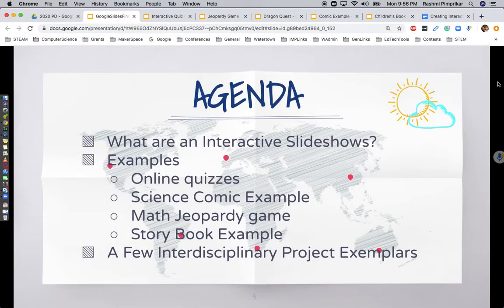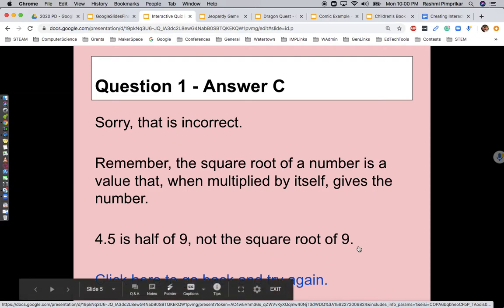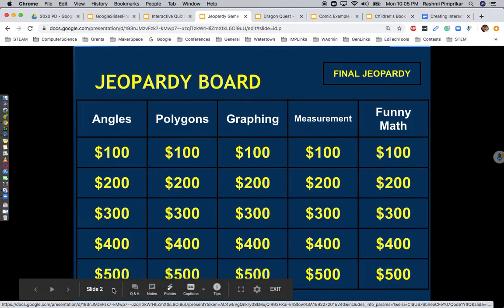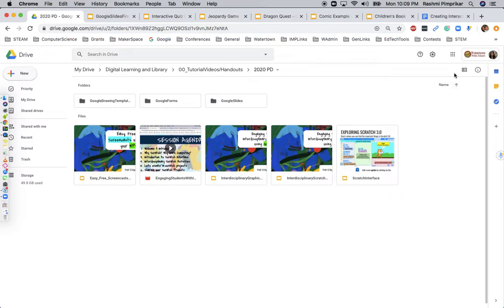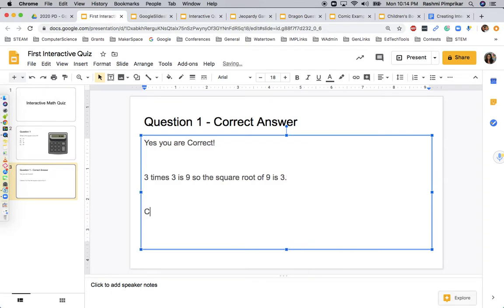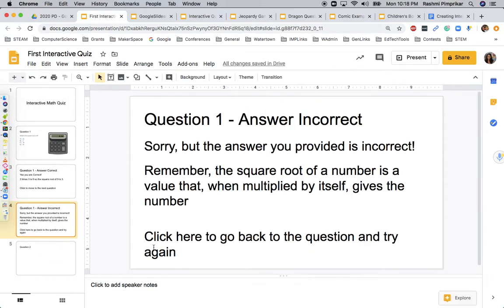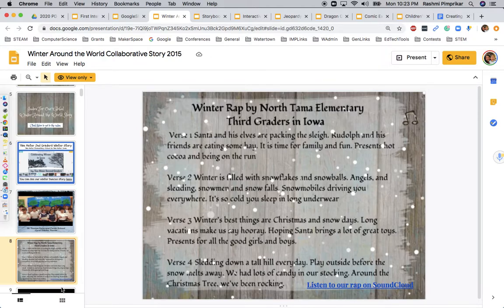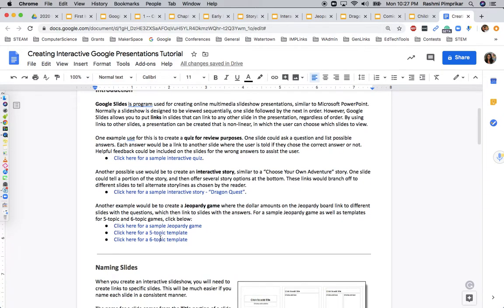Interactive Story Quizzes Games & Comics with Google Slides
Create Interdisciplinary Storybooks, Quizzes, Games and Comics with Google Slides